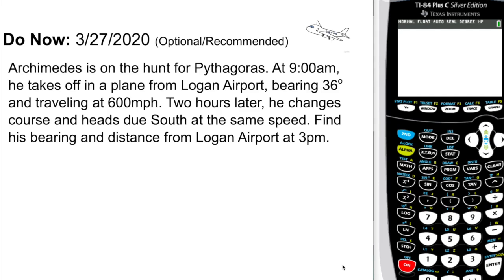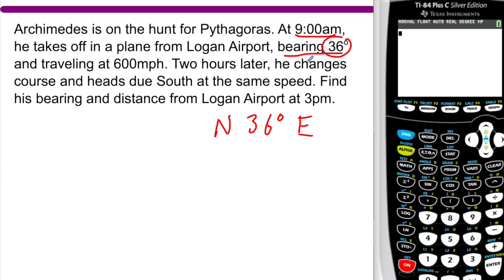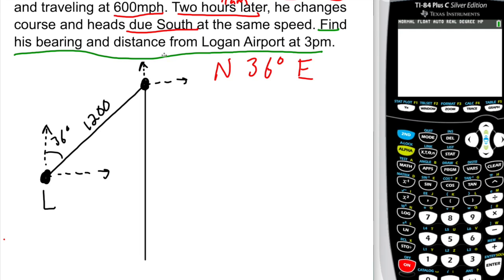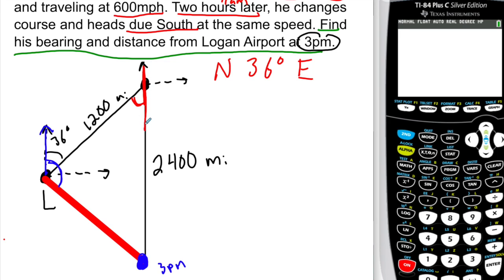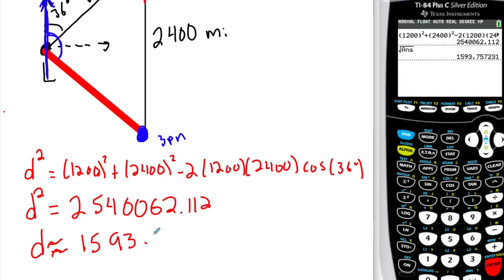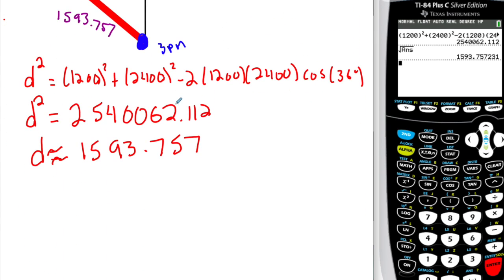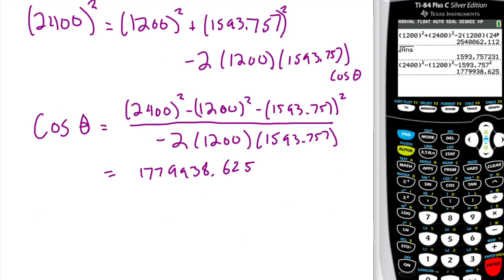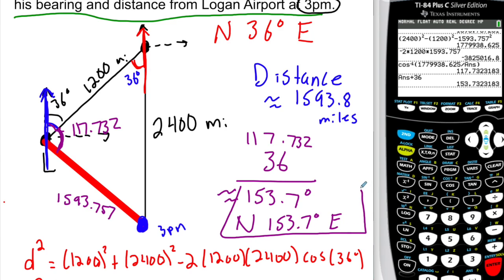Course II Honors Do Now 3/27/2020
Hey folks! Here is an optional/enrichment Do Now for Course II Honors for 3/27/2020. This continues our work with bearings, but now asks for the bearing in addition to the distance. This is an excellent opportunity to see if you are getting what we talked about in the previous lesson. You are encouraged to go back and look at that (Bearings II) if you need help and/or don't understand what's going on in this problem. Good luck, don't forget to love math, and remember...you can do it! :)